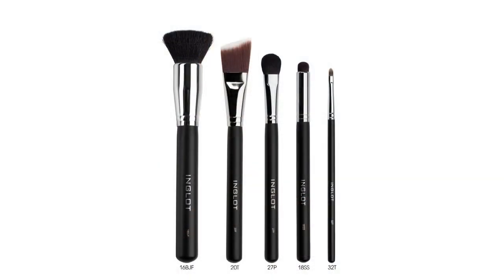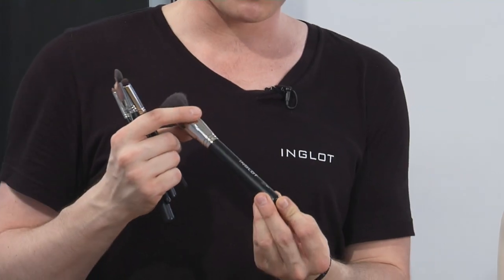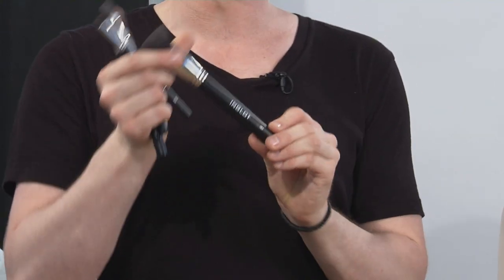INGLOT NEW BRUSHES Short Film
INGLOT introduces brushes 16BJF, 20T, 27P, 18SS and 32T

Makeup Brush 16BJF
Best for: Bronzing Powder
Hair: Goat

Makeup Brush 20T
Best for: Cream Foundation
Hair: Taklon

Makeup Brush 27P
Best for: Eye Shadow
Hair: Pony

Makeup Brush 18SS
Best for: Eye Shadow (Smoky Eye)
Hair: Squirrel Substitute

Makeup Brush 32T
Best for: Eyeliner
Hair: Taklon